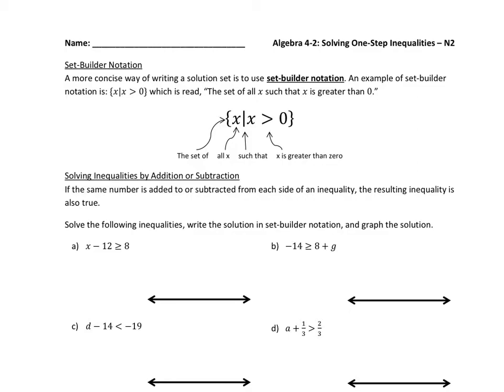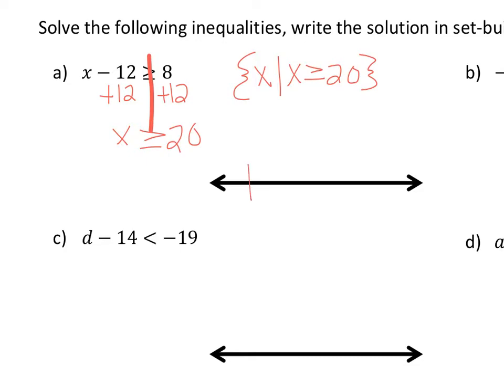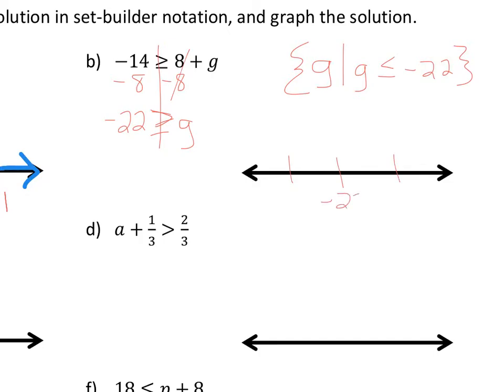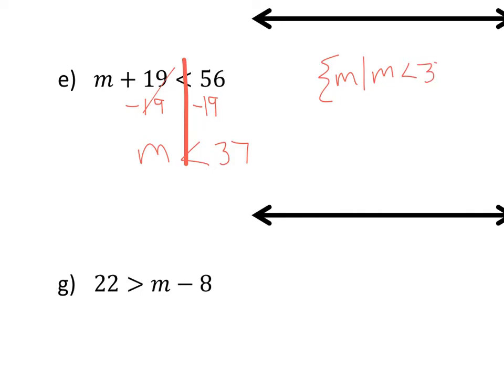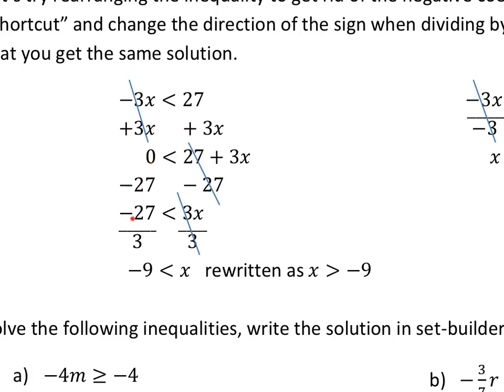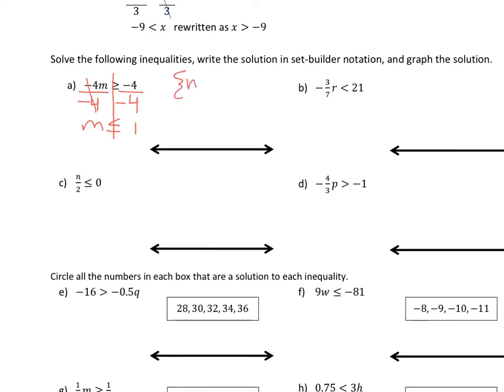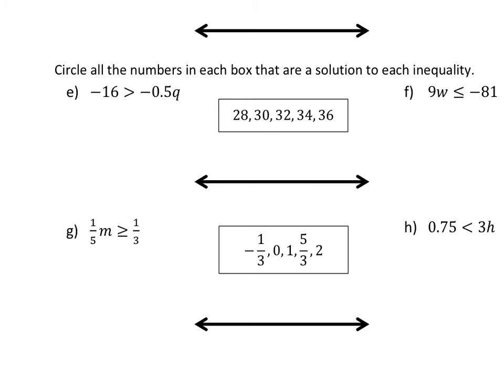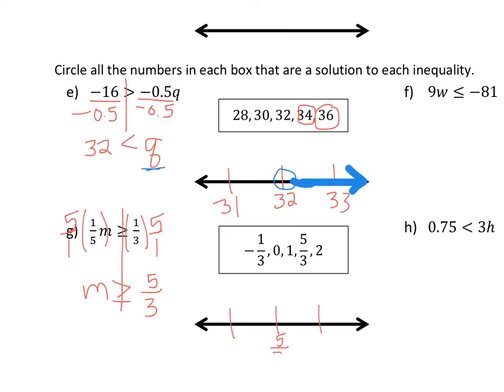Algebra 4-2: Solving One-Step Inequalities